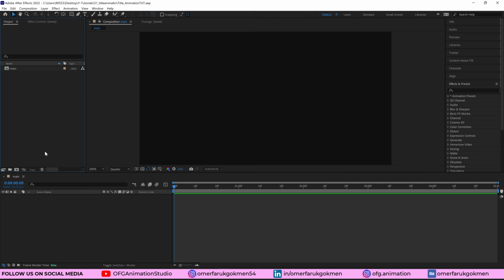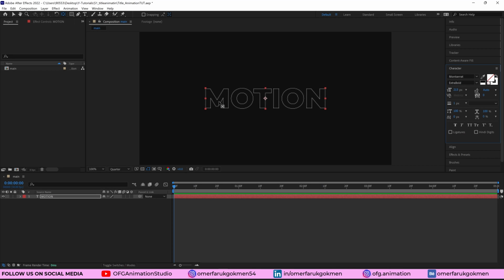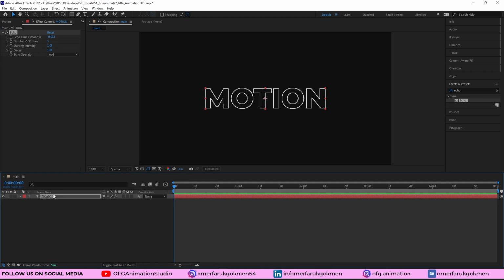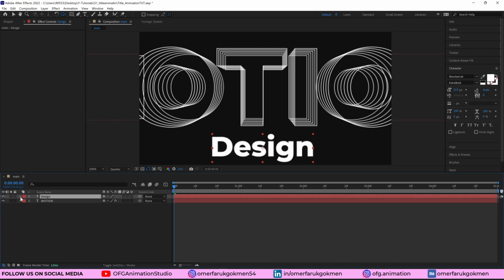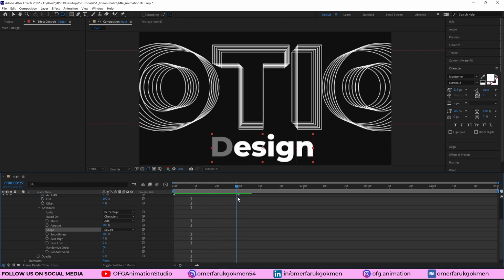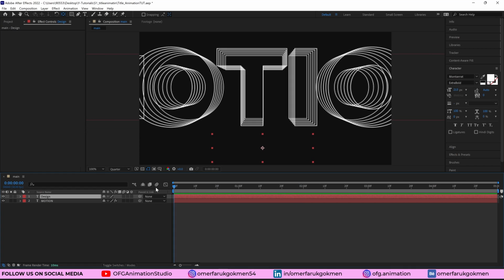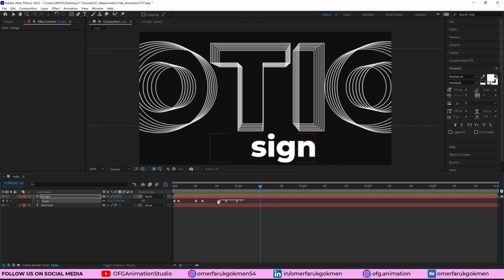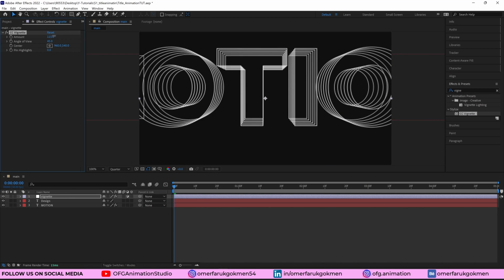2 Techniques for Typography Animation || Adobe After Effects Tutorials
In this tutorial, we are going create 2 Typography Animation in After Effects. For more detailed information, please click SHOW MORE DETAILS.

⤷ 00:00 Preview and Subscribe :)
⤷ 00:26 First Technique
⤷ 02:06 Second Technique
⤷ 04:30 Some Adjustments
⤷ 05:19 Outro and Subscribe :)

Thank you very much.